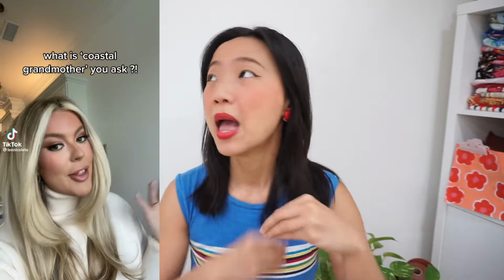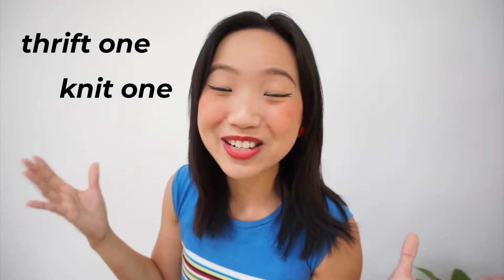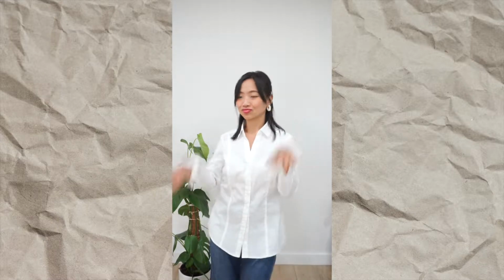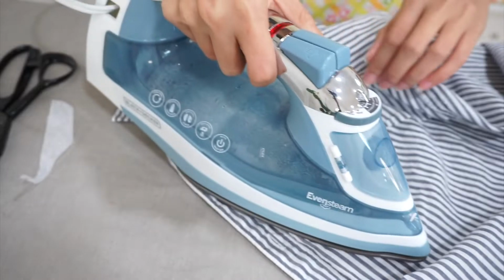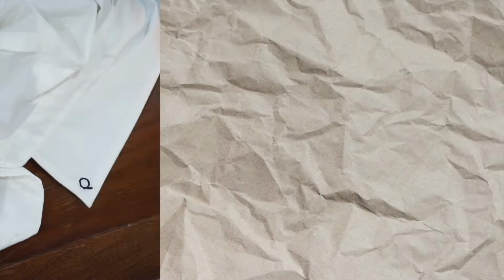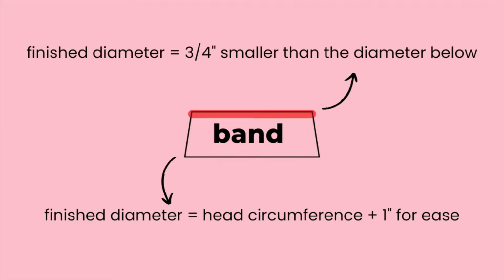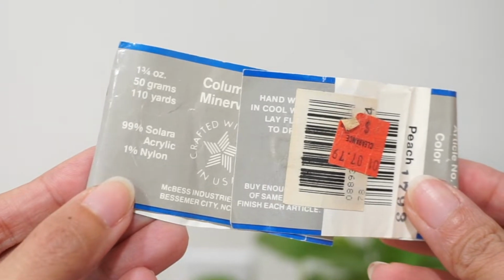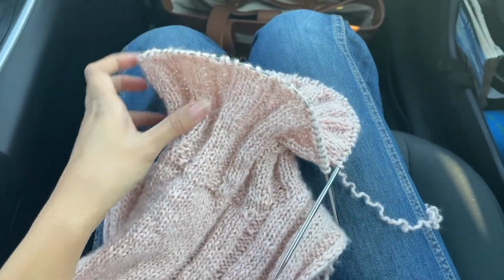Making a COASTAL GRANDMOTHER style vacation wardrobe (thrift, knit, sew & DIY)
I made a coastal grandmother vacation wardrobe for my little trip to Maine! As usual, I’m only making a small number of new pieces to complement what I already have in my closet.

00:00 introduction
00:30 what is the coastal grandmother style aesthetic?
01:35 making a coastal grandmother vacation wardrobe

Sewing machine: vintage Singer Touch & Sew 626
Singer monogrammer attachment: via eBay
Fabric clips (*)

✿ R E L E V A N T ✿

✿ M Y - D E S I G N S ✿

Hi! My name is Gwen and I love sewing and DIY. Join me in my adventures as I pick up new skills, sew through my fabric stash and build different capsule wardrobes!